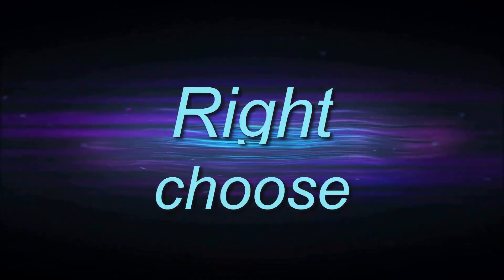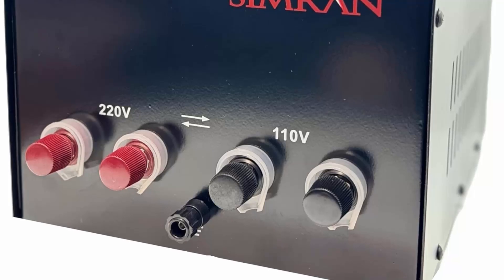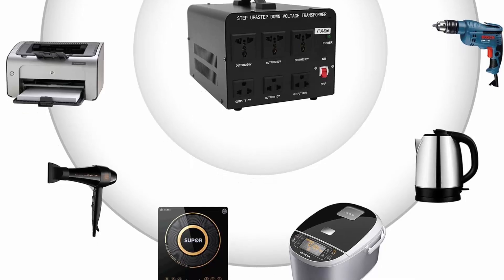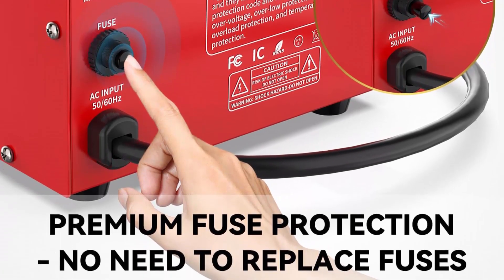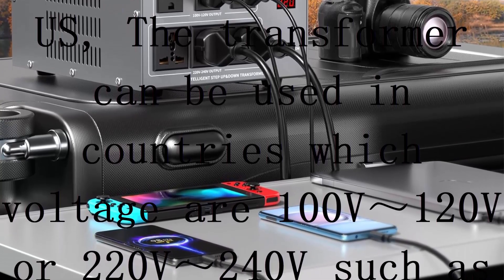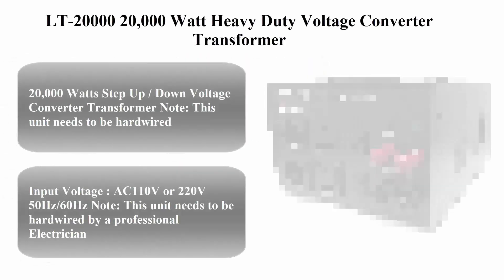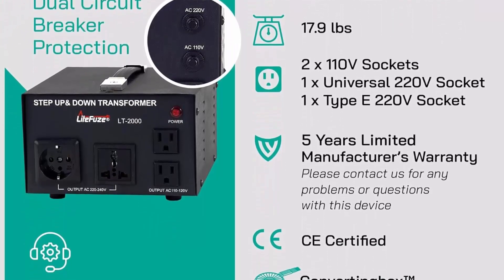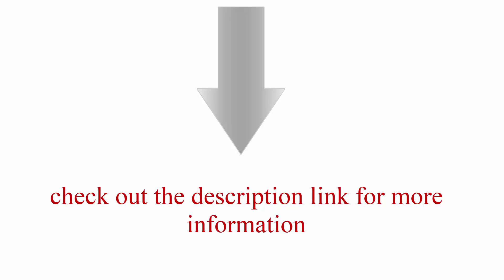Top 10 best Voltage Converter and Transformer in 2025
👇I have shared with Voltage Converter and Transformer from Amazon👇
top 1.Dynastar Step Up & Step Down Voltage Converter and Transformer,

top 2.Simran Voltage Transformer Power Converter 10000 Watts Step Up Down Voltage Transformer Converts Between 110 Volt -220/240 Volt Worldwide Use CE Certified Black (THG-10000(T))

top 3.Yinleader Voltage Converter Transformer(110V to 220V, 220V to 110V) Step Up/Down Transformer Converter 110/120 Volt - 220/240 Volt w/US Power Cord,Circuit Breaker Protection (VTUS-3000-6S)

top 4.Voltage Converter Auto Transformer Heavy Duty Step Up/Down Power Converter 220V to 110V, 110V to 220V with US Outlets, Universal Outlets, LCD Display, Circuit Breaker Protection（8000W）

top 5.LVYUAN 5000 Watt Voltage Converter Transformer Heavy Duty Step Up/Down AC 110V/120V/220V/240V Power Converter with 3 US Outlets, 3 Universal Outlets, Resettable Circuit Breaker protection

top 6.8000W Voltage Auto Converter Transformer, Heavy Duty Step Up/Down Power Converter 110/120/220/240V with 3 US Outlets,3 Universal Outlets,LED Display,w/US Standard Power Cord Circuit Breaker Protection

top 7.10000W Voltage Converter Transformer Step Up/Down 110V/220V Heavy Duty Voltage Converter USB Transformer Power Converter Circuit Breaker

top 8.LT-20000 20,000 Watt Heavy Duty Voltage Converter Transformer - Step Up/Down 110/120/220/240V - Needs to be Hardwired by a Electricain

top 9.6000 Watt Voltage Converter Transformer Heavy Duty Step Up/Down Power Converter 220V to 110V, 110V to 220V with 3 US Outlets, 3 Universal Out

top 10.10000W Voltage Converter Transformer Step Up/Down 110V/220V Heavy Duty Voltage Converter USB Transformer Power Converter Circuit Breaker